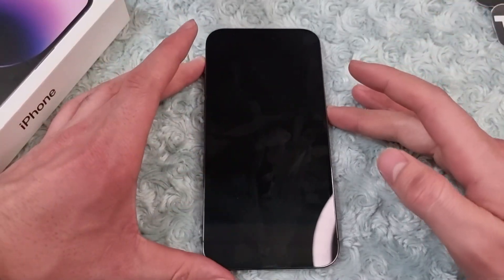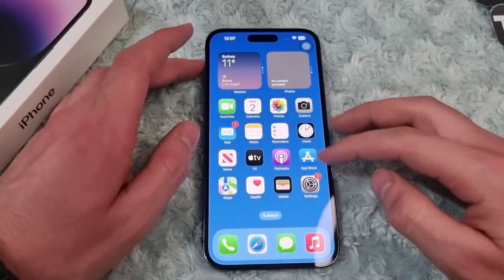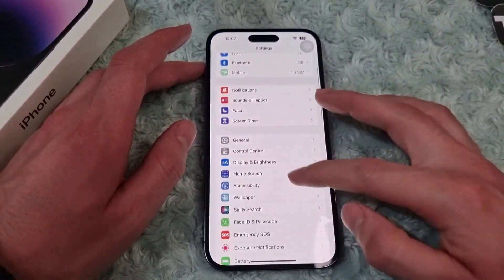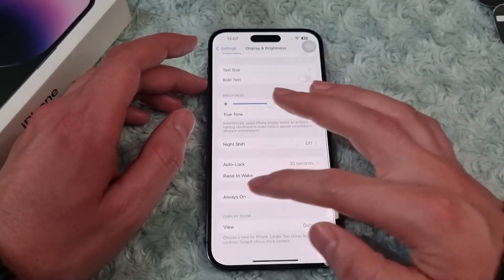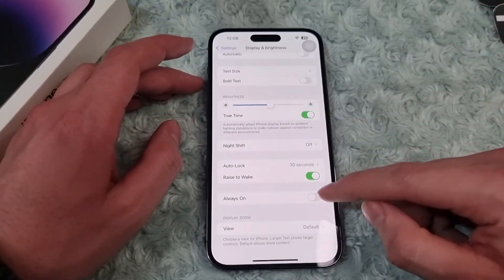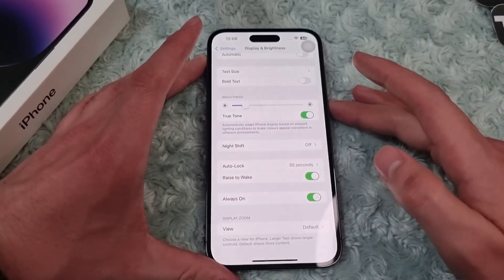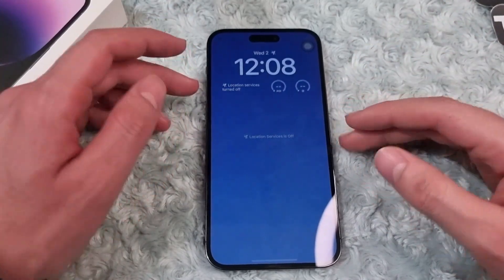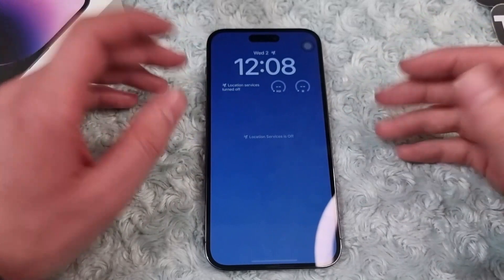How to Enable Always On Display On iPhone 14/Pro/Pro Max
In this video, I will show you how to enable Always On Display on iPhone 14 series.